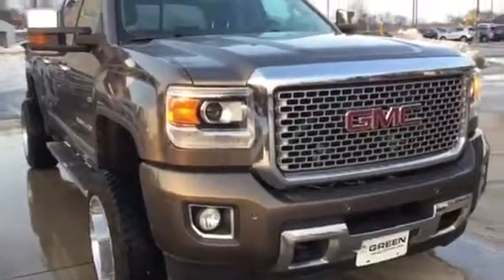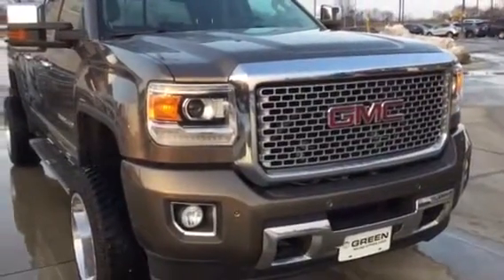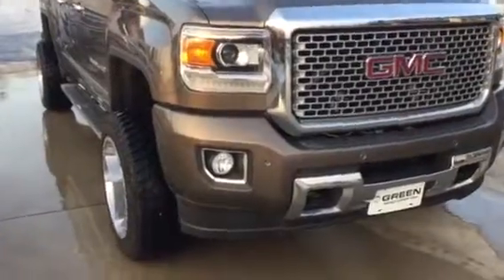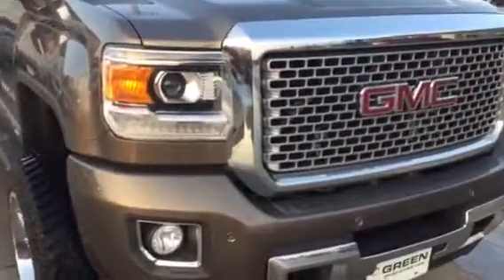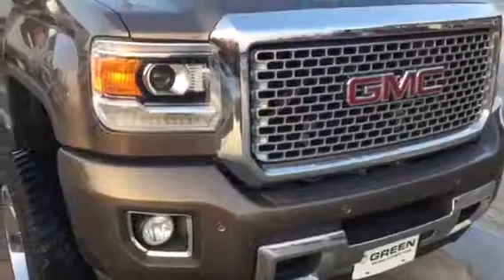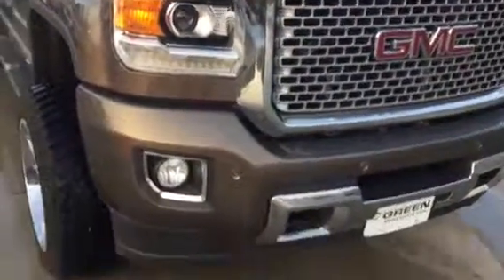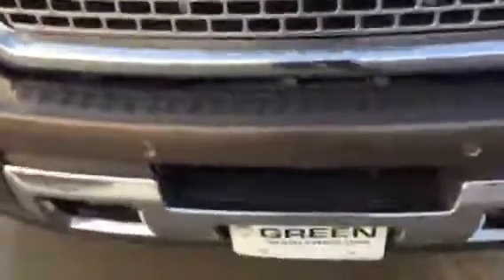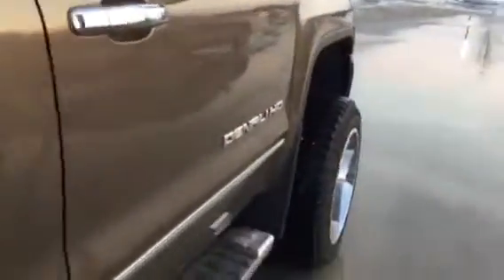2015 Sierra Denali 2500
2015 Sierra Denali 2500